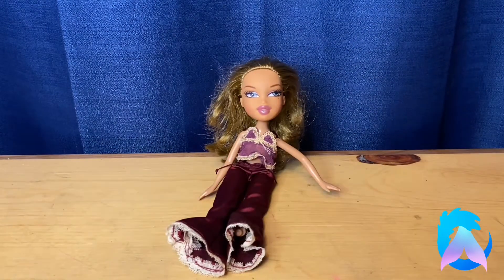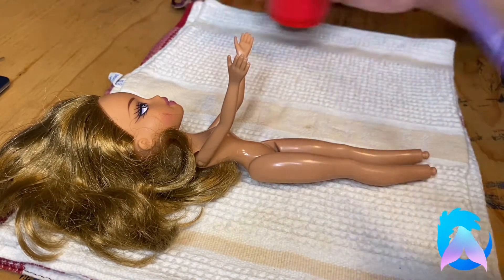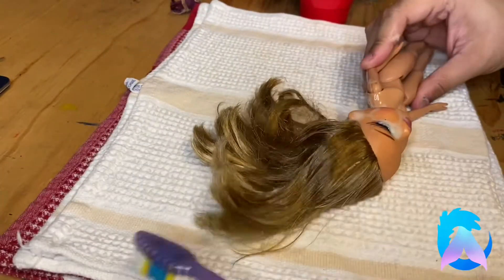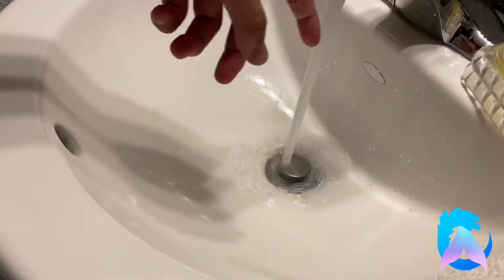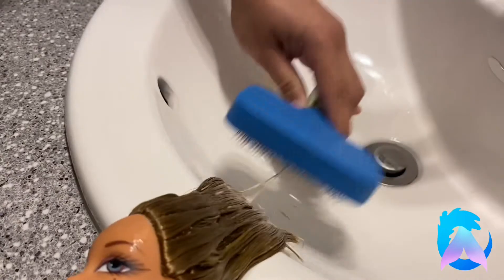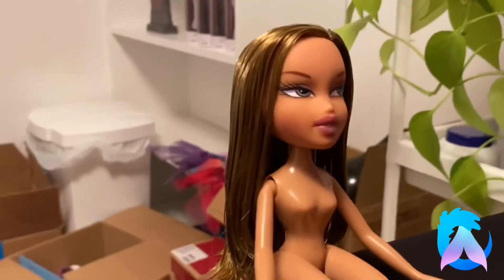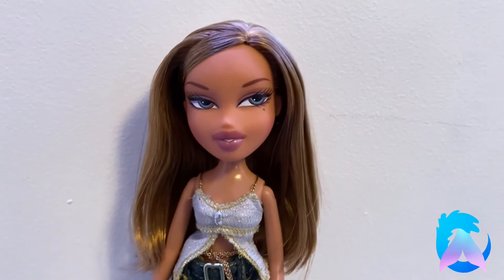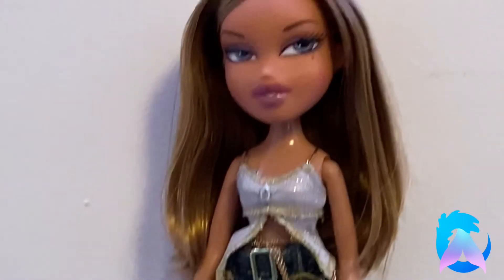Thrifted Bratz Makeover!: Nighty Nite Yasmin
What’s up my Atlanteans!
For todays video I’ll be fixing up a Thrifted Nighty Nite Yasmin! And also restyling her! 😏😏😏
SEE YOU ON THE FLIPSIDE

Depop - @atlantix

CREDITS:

Amazing intro animation! - @giulia_flora_arte
Intro SFX and logo design - @alelobo2